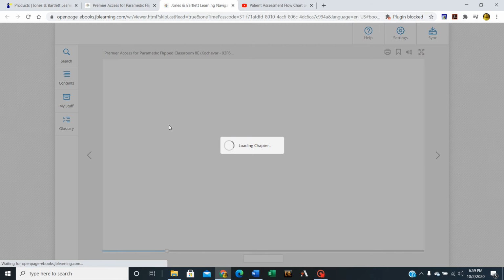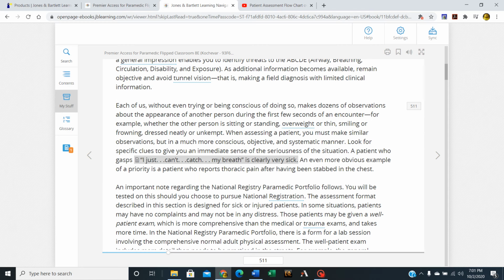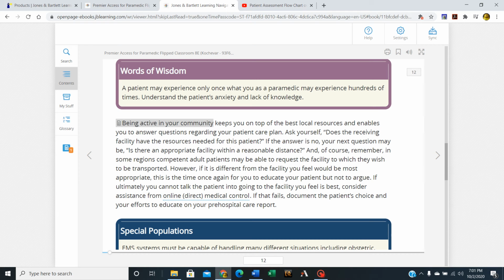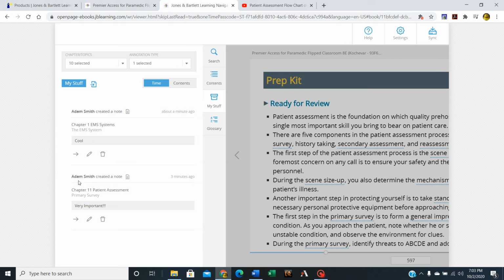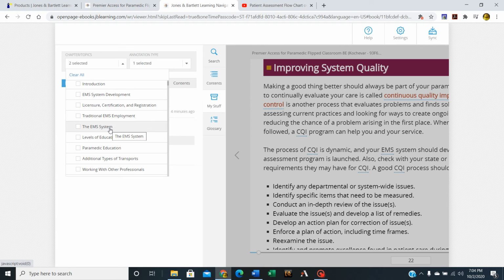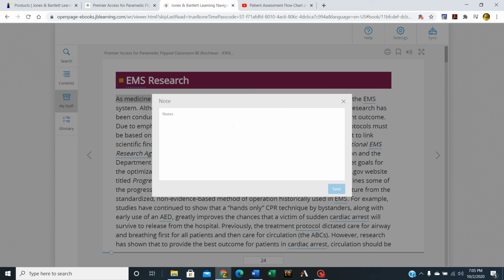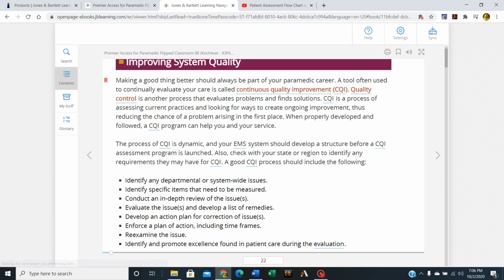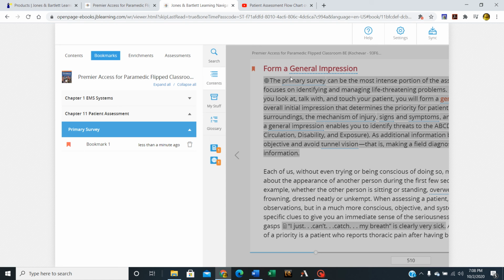Ebook- MyStuff Step 2 (Contents, Bookmarks, Notes)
This is the second video and explain how to use the Contents and bookmarks with your My Stuff annotations.